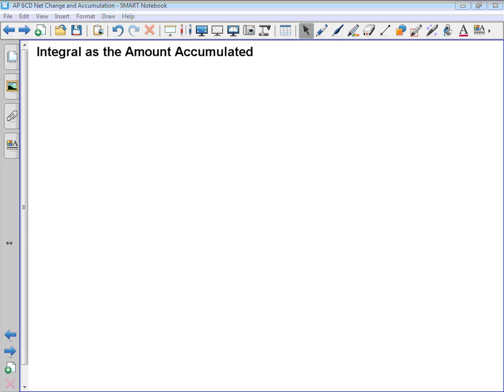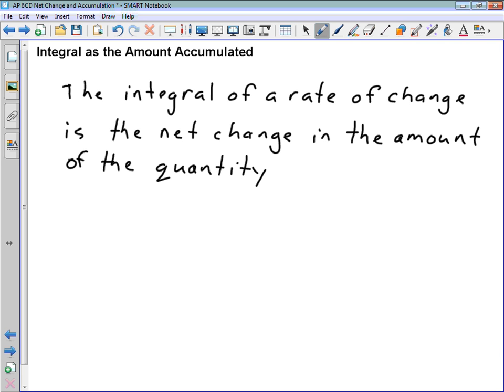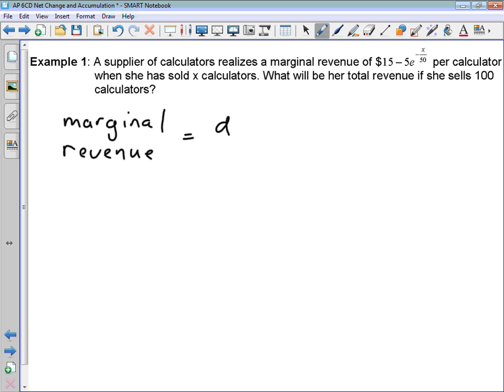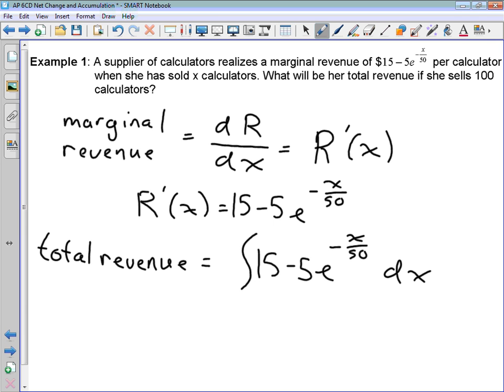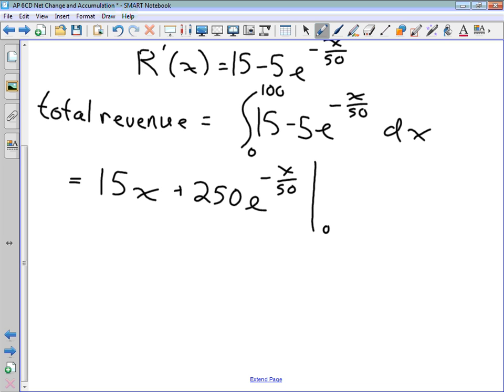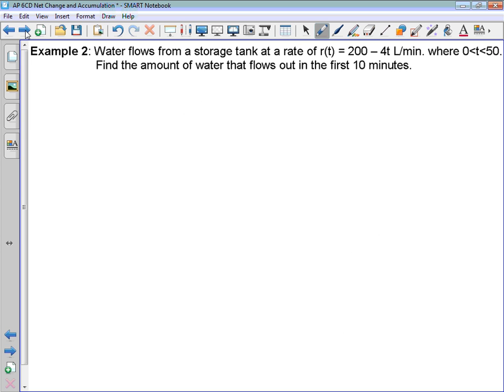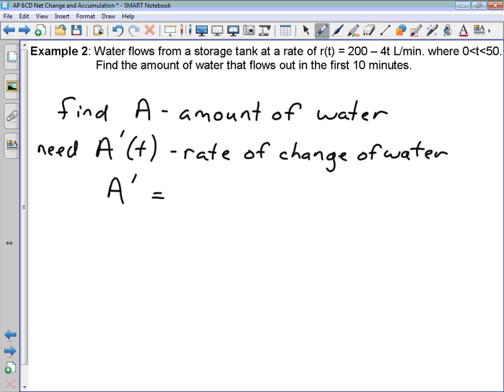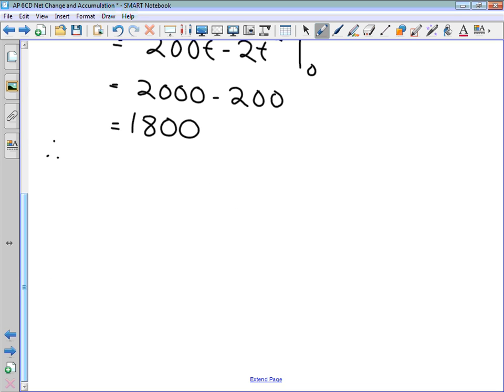25-26 D Accumulation Problems